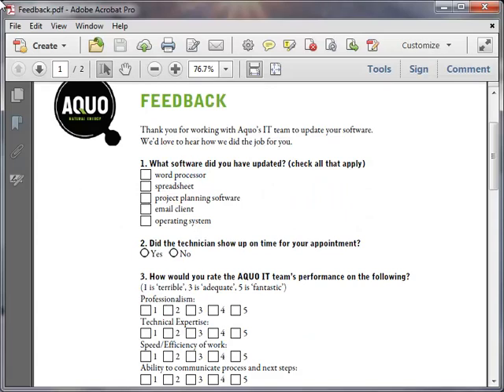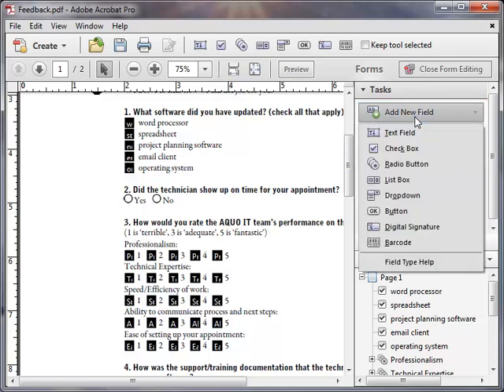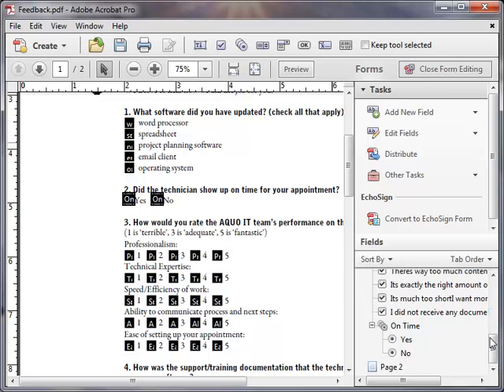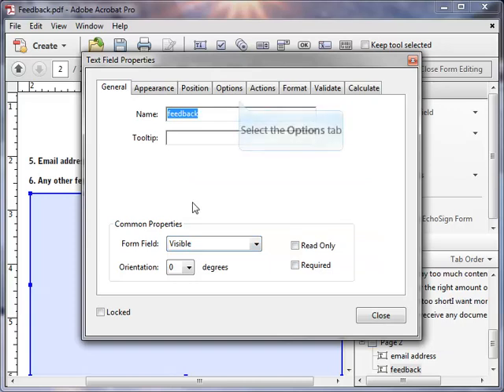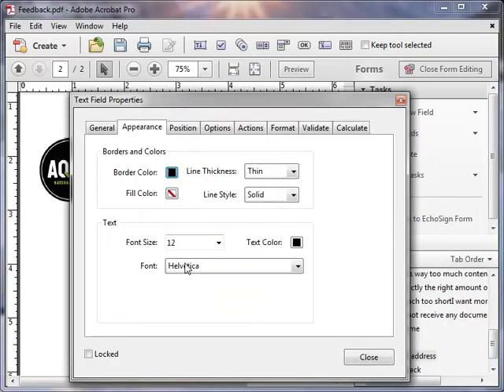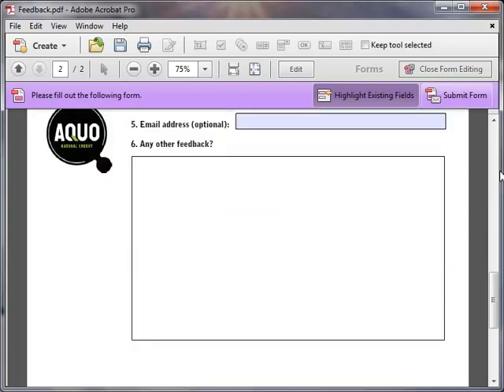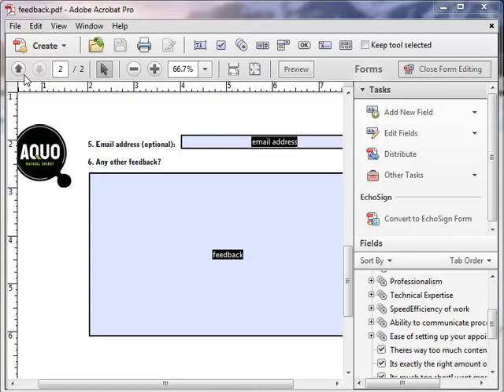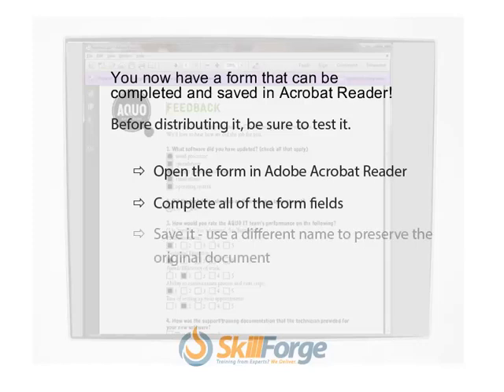How to Create Fillable Forms in Acrobat Pro XI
In this Acrobat tutorial, SkillForge instructor Donna shows how to create fill-able PDF forms in Adobe Acrobat Pro XI. To learn more about Acrobat Pro XI, see our Acrobat Training classes